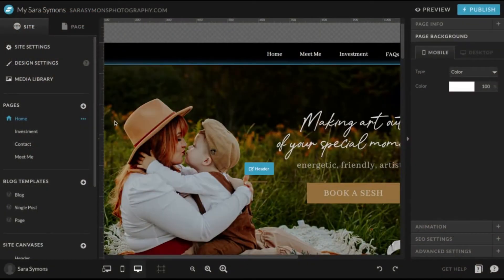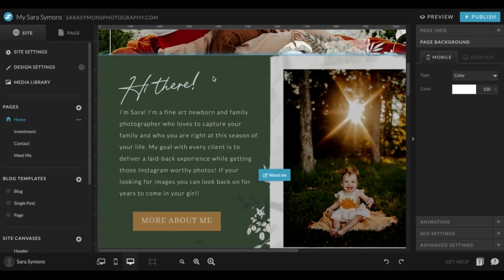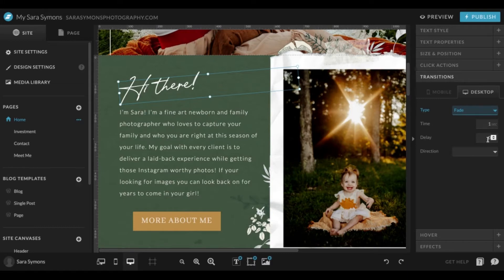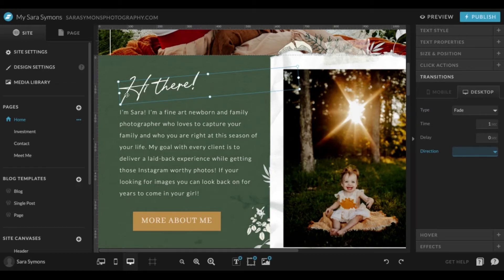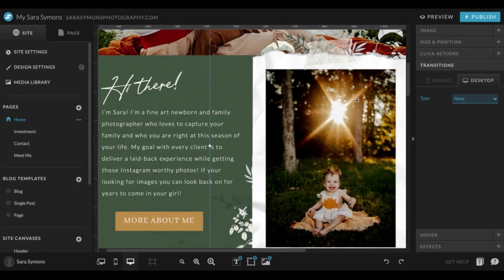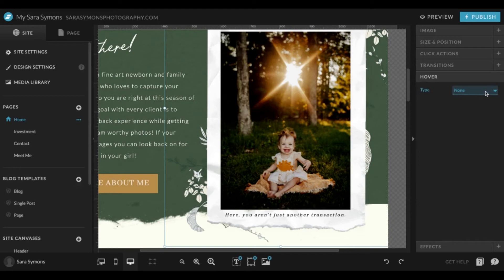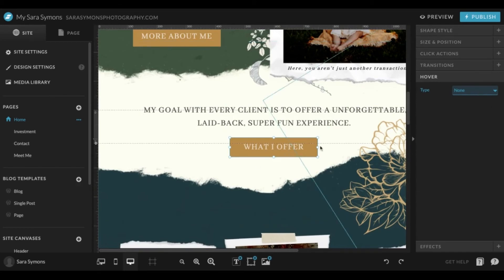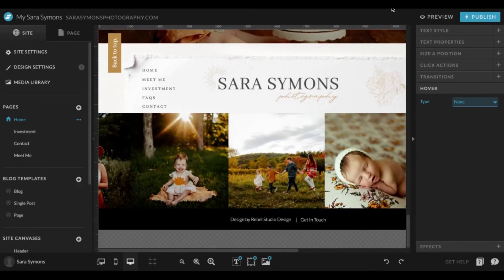Your guide to Transitions and Hover Effects on Showit - Web Design for Photographers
Introduction to Transitions & Hover Effects on Showit - Rebel Studio Design